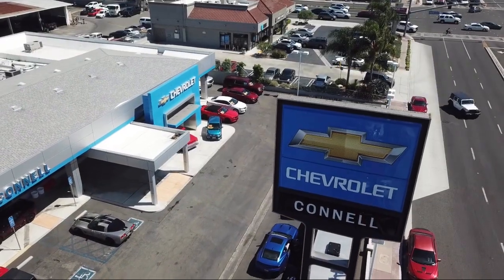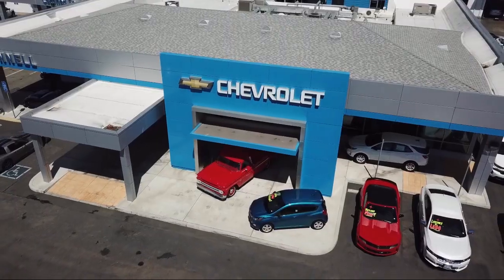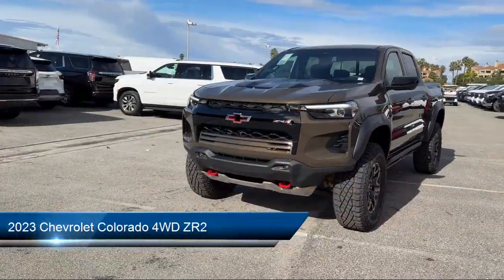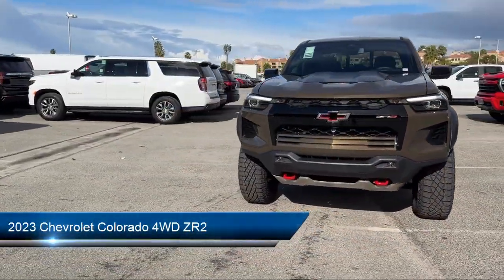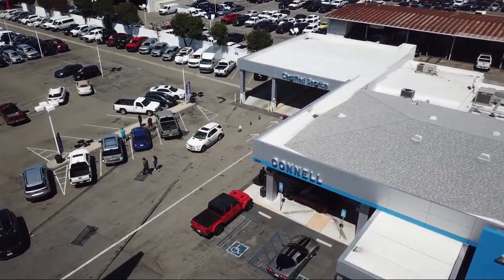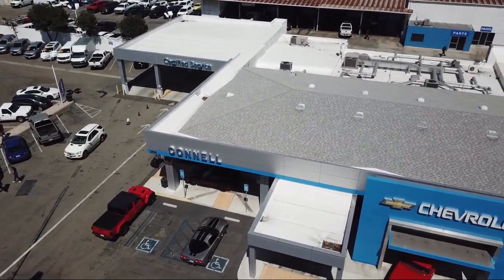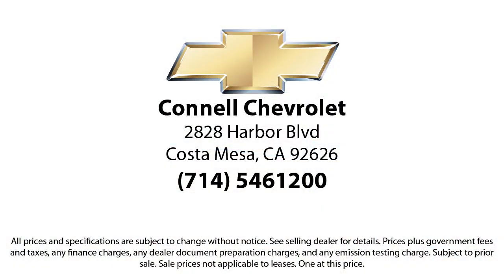2023 Chevrolet Colorado 4WD ZR2 Costa Mesa Newport Beach Irvine Huntington Beach Orange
2023 Chevrolet Colorado 4WD ZR2 Stock Number: P246084 Vin:1GCPTFEK0P1246084.

2828 Harbor Blvd.